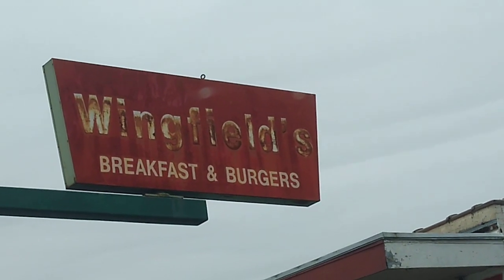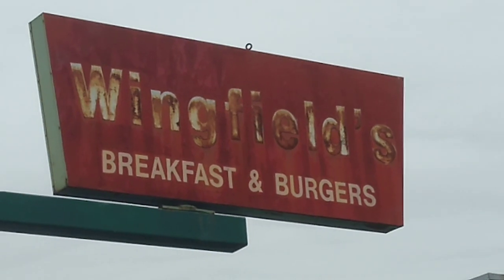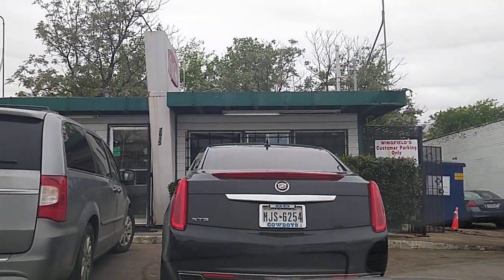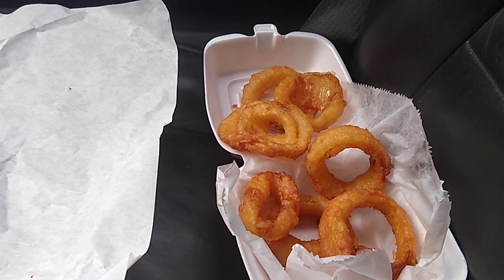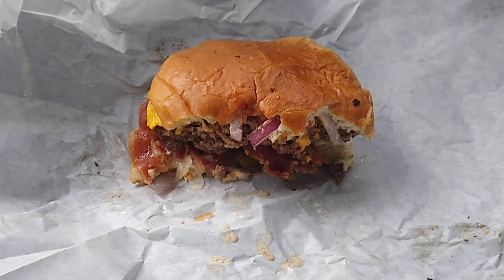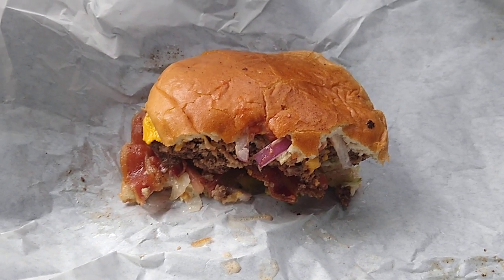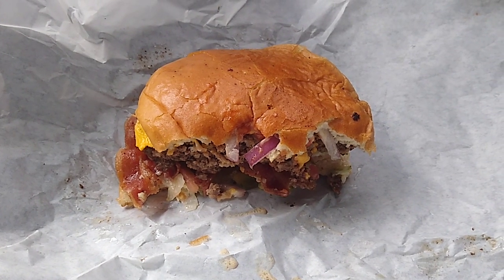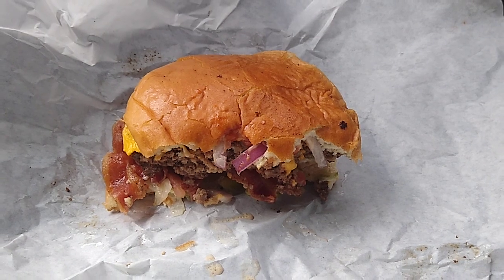Wingfield's legendary BIGGEST & BEST 🍔 Burgers! DALLAS TX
Watch us review our loaded bacon cheeseburger and onion rings from Wingfield's. Dallas' legendary and famous Oak Cliff burger joint featuring single double and triple patty monster burgers!